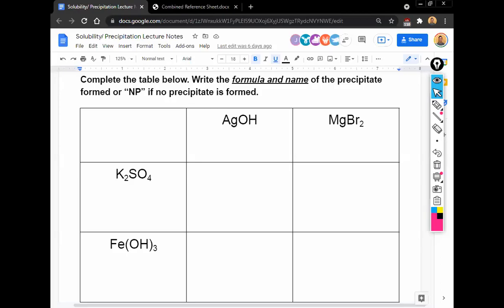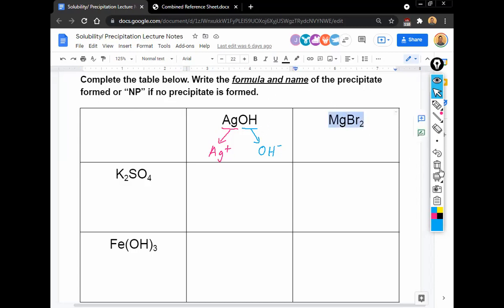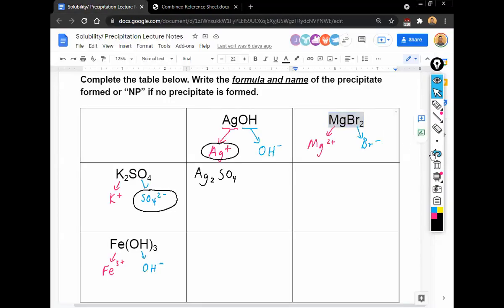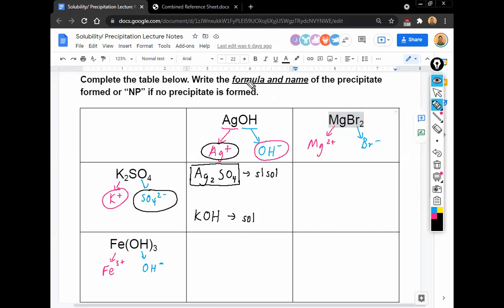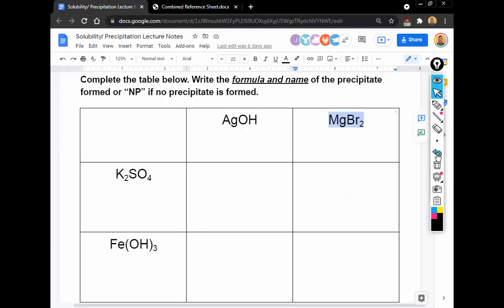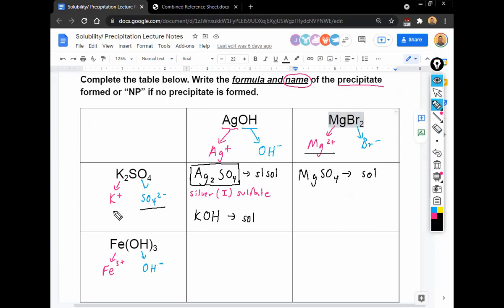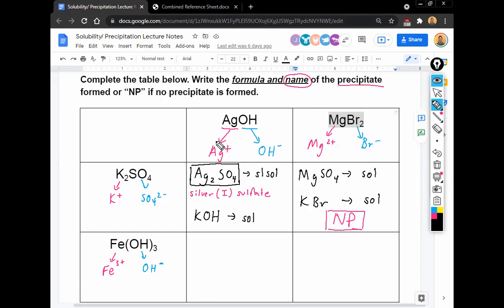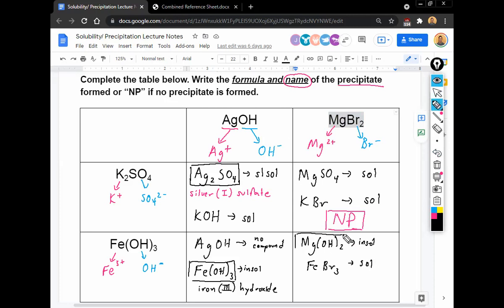Solubility/ Precipitation Practice | Mr. Oh Chemistry